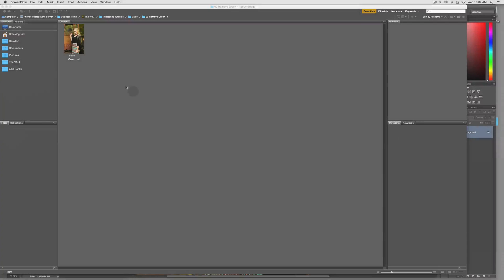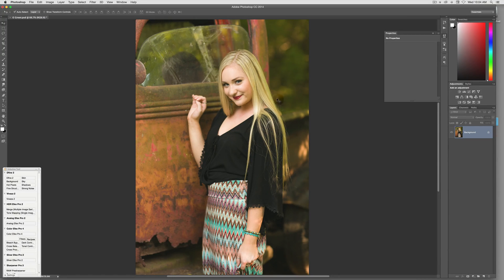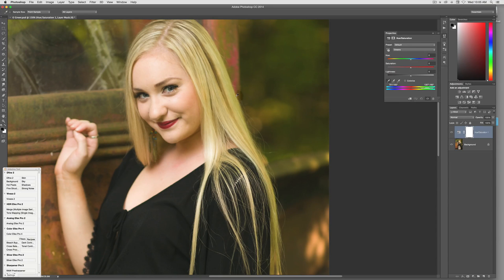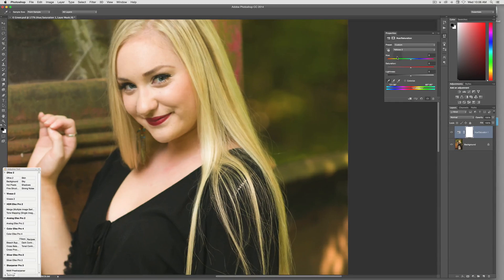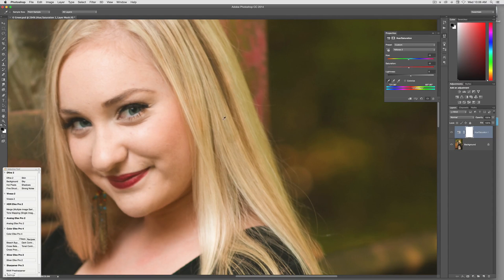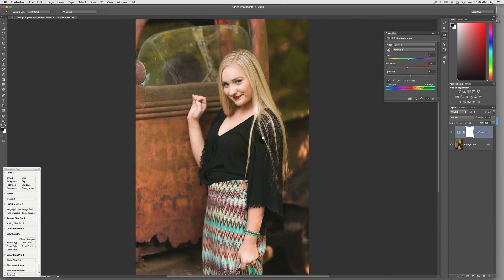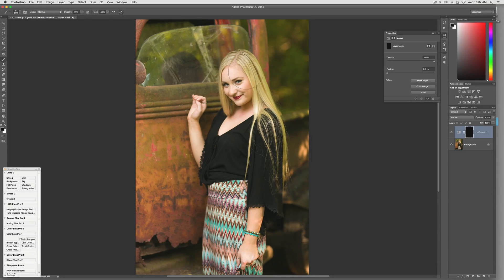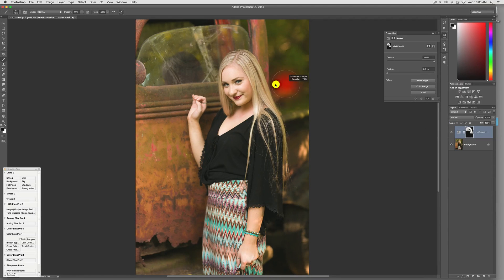How to Remove Green Cast from your photographic images in Photoshop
In this video tutorial I show how to easily remove unwanted green color cast in your photos.